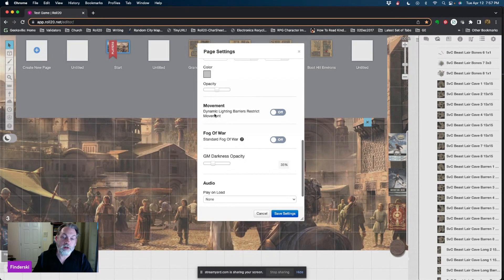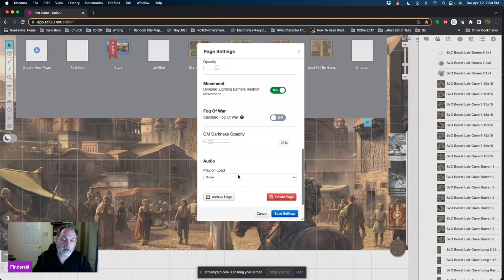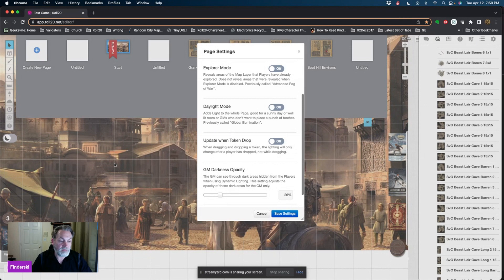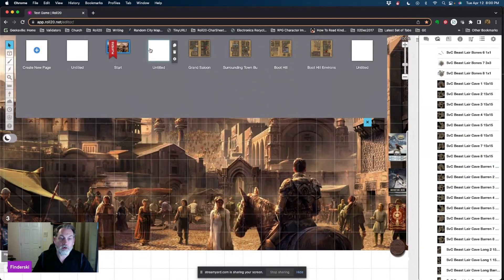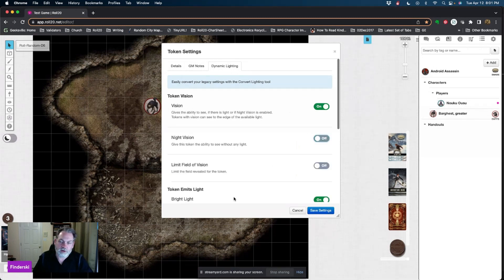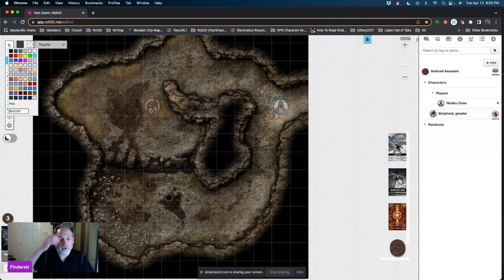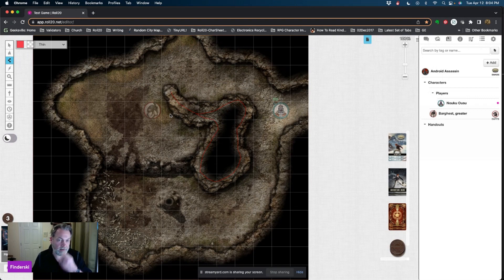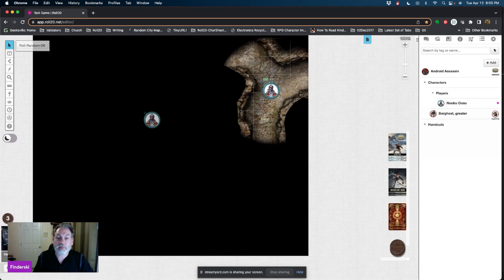E15 - Dynamic Lighting - Part 2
Finderski circles back to illuminate more about dynamic lighting in Roll20.

Check out the upcoming shows in the weeks ahead:

E1 - Setting Up Roll20
E2 - Setting up Bennies
E3 - Character Sheets and Tokens
E4 - Using the Compendium - Part 1
E5 - Using the Compendium - Part 2
E6 - Using the Compendium - Part 3
E7 - Macros
E8 - Decks and Tokens
E9 - Maps
E10 - Dynamic Lighting
E11 - Potpourri
E12 - Compendium - Characters
E13 - Tips for GMs
E14 - Page Set Up
E16 - Tokens and Turn Order
E17 - Transmogrify and Handouts